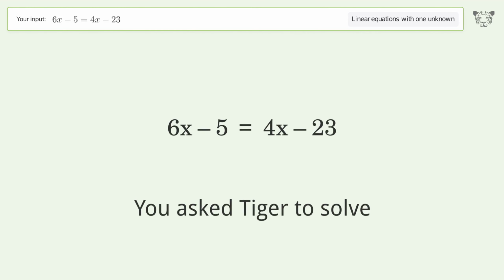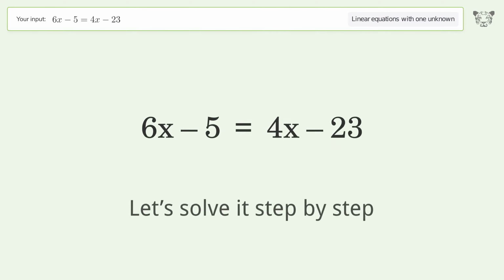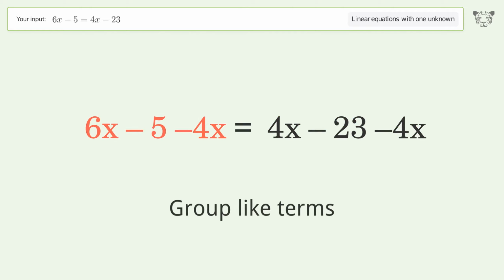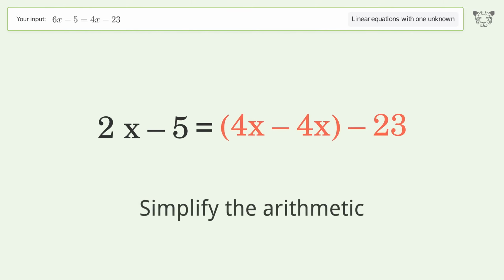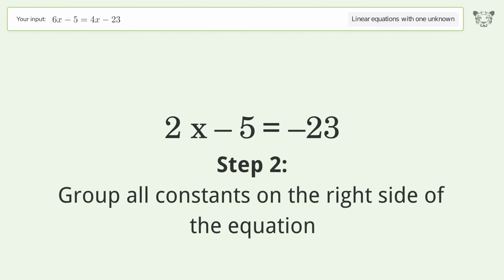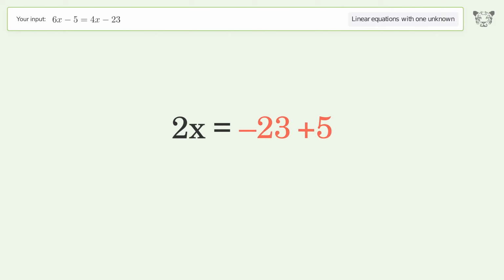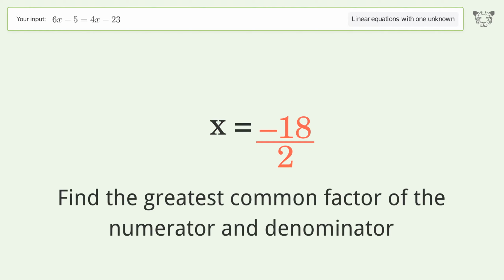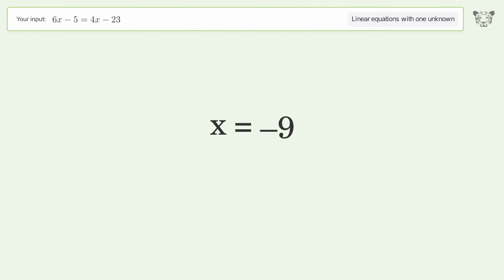Linear equation with one unknown: Solve 6x-5=4x-23 step-by-step solution